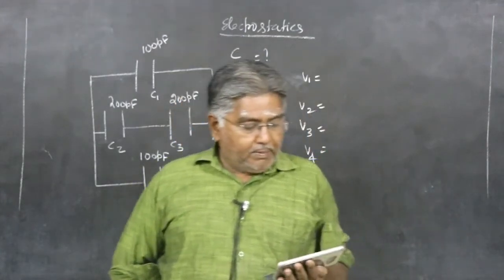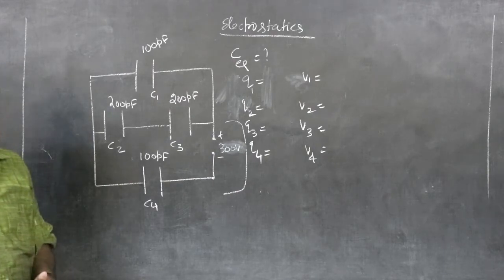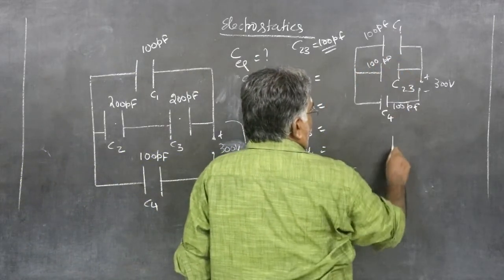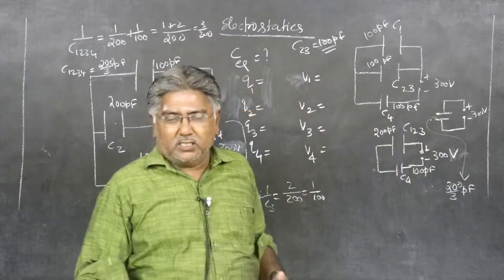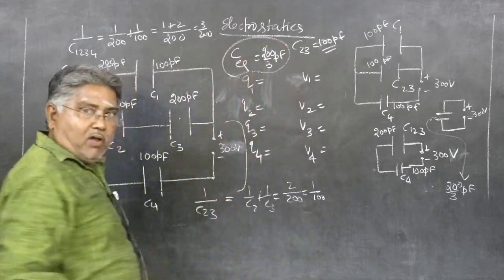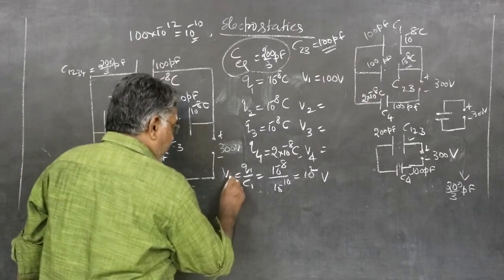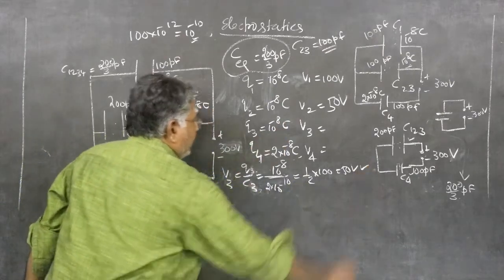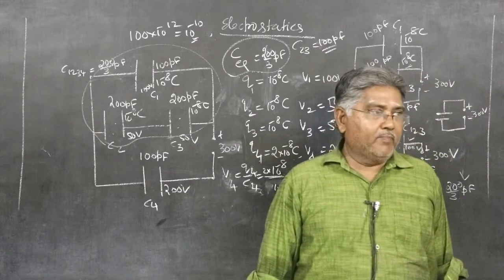CBSE class 12 physics l NCERT solutions l 2.25 l combination of capacitors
This video explains clearly how to simplify a circuit containing capacitors, how to find the charge and pd across each.